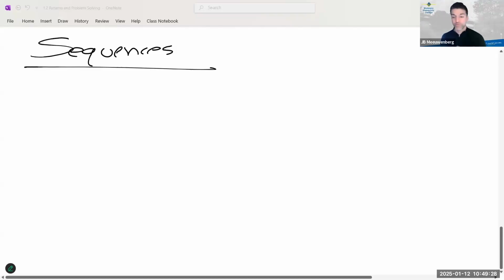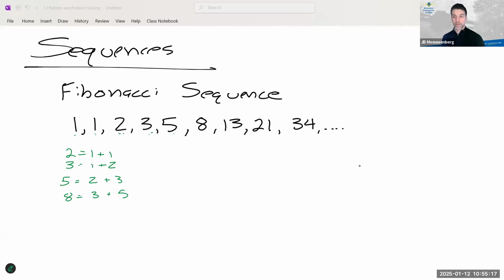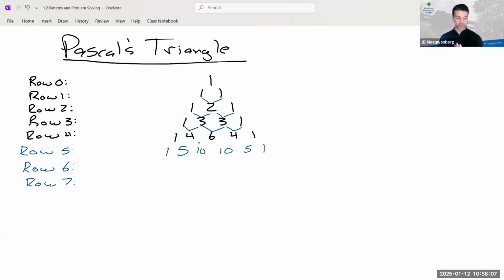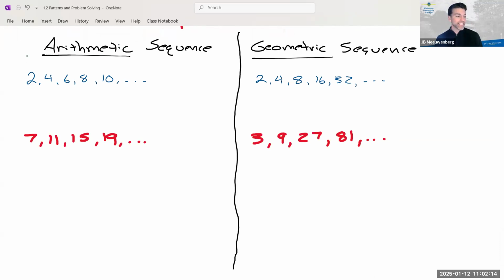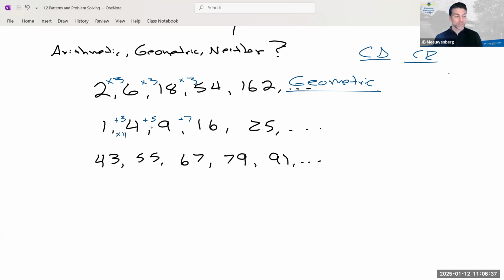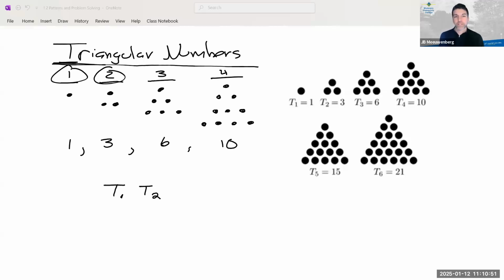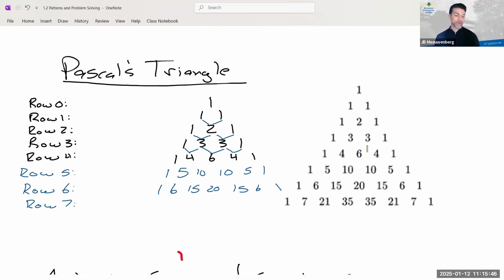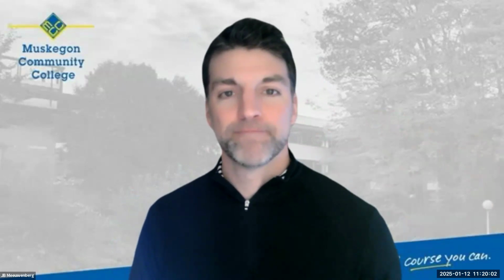1.2b - Patterns and Problem Solving (Math 105, Math for Elementary Teachers)